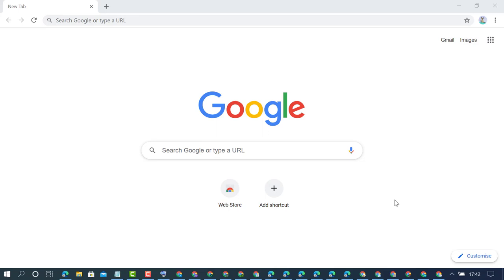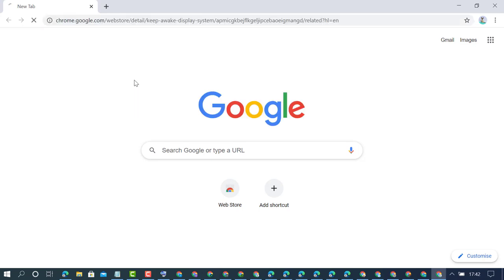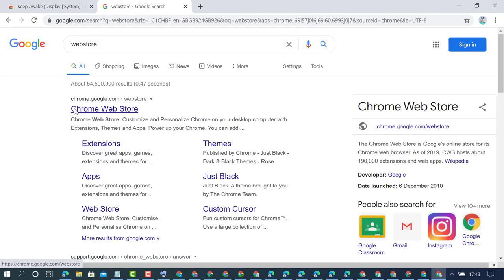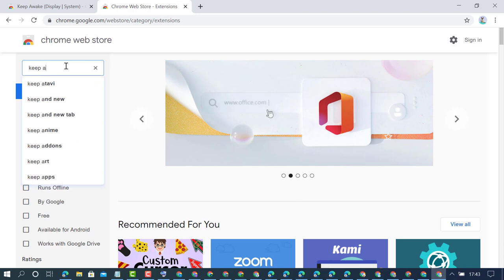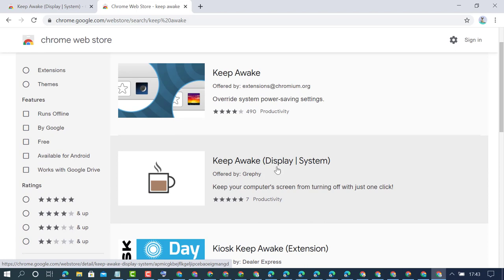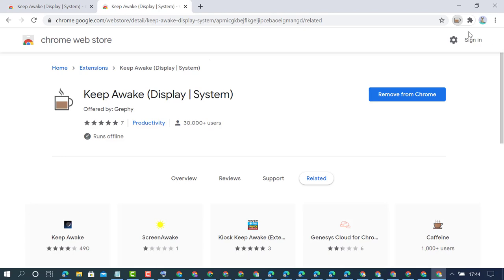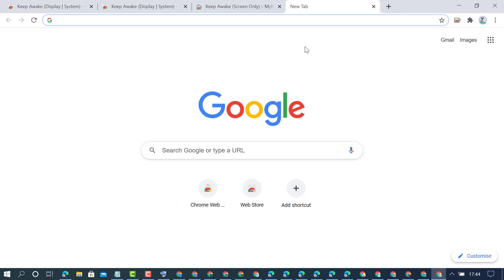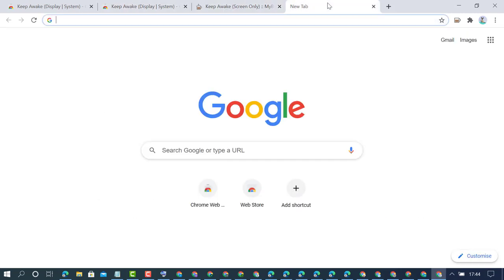how to keep screen awake in laptop